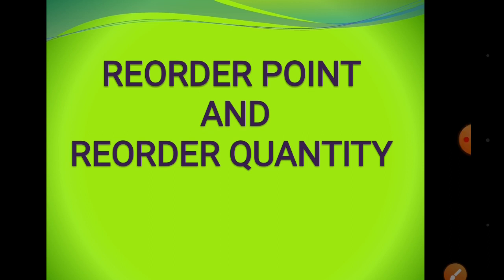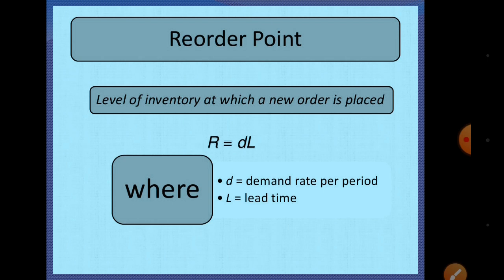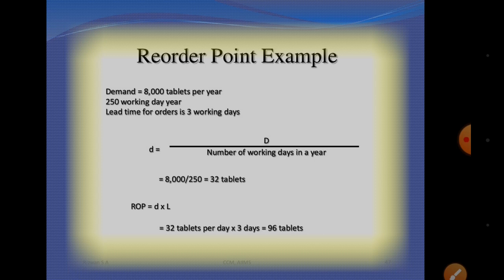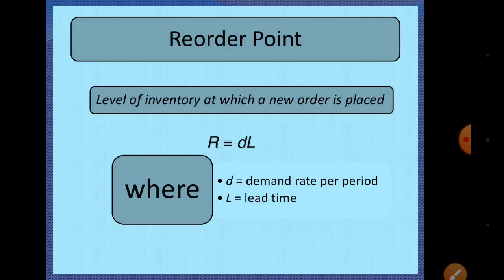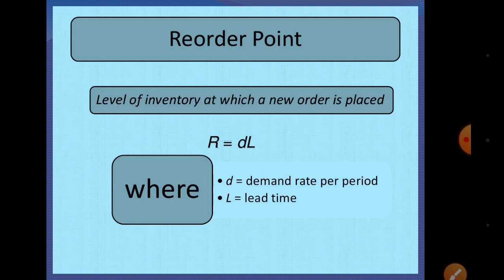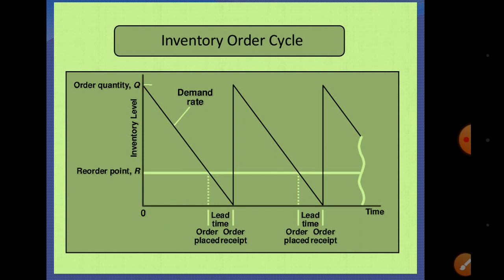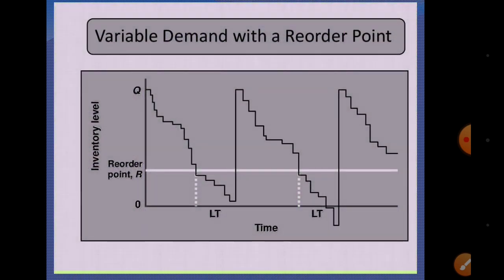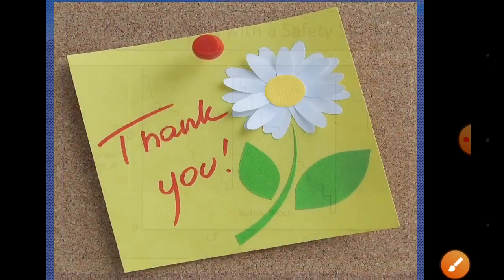Reorder point and reorder quantity